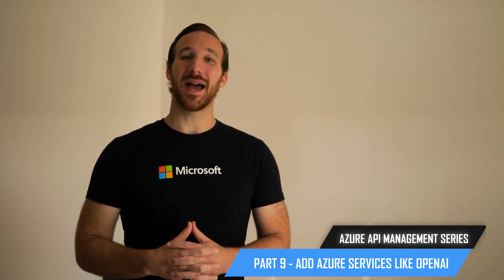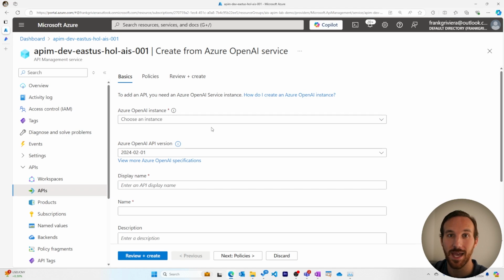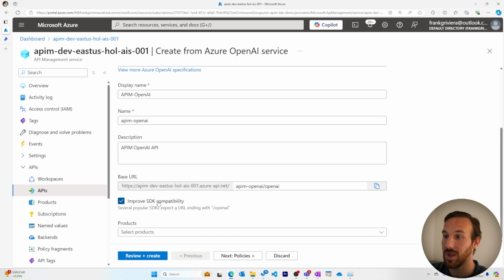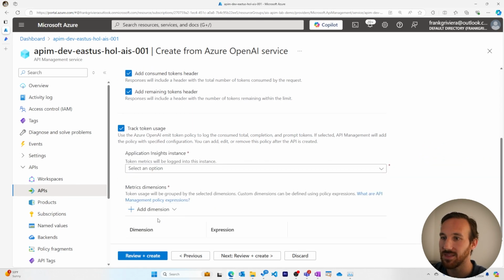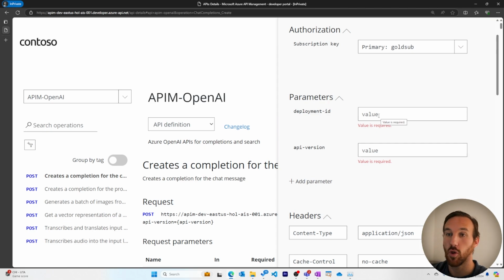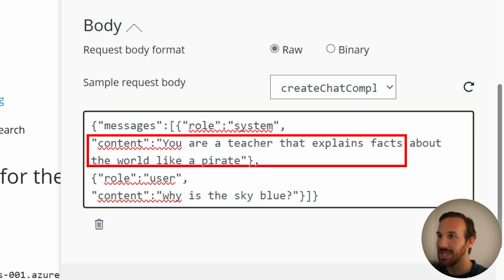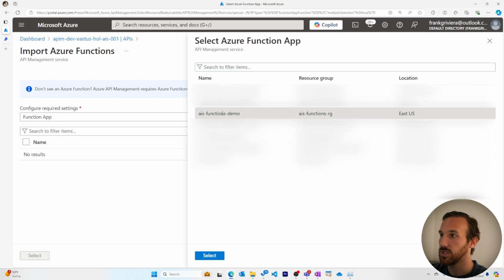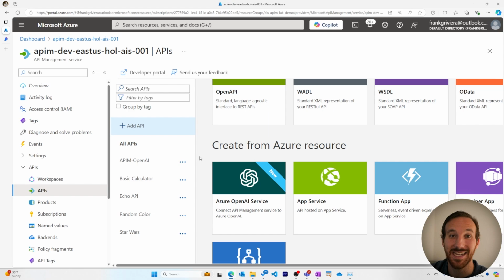How to Use OpenAI in Azure API Management! | APIM Series Part 9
- - Take your Azure productivity to the next level by learning how to import existing Azure resource APIs into Azure API Management. Including demos importing from Azure OpenAI and Azure Functions! In this video, we'll show you how to unlock the full potential of Azure by leveraging the power of Azure OpenAI's cutting-edge technology. By importing APIs from Azure Functions, you'll be able to streamline your workflow, increase efficiency, and drive innovation. Whether you're a developer, architect, or simply looking to boost your productivity, this video is for you. So, what are you waiting for? Let's dive in and explore the exciting possibilities of APIs from Azure Functions and Azure OpenAI.

00:00:00 Intro
00:00:36 Import API from Azure OpenAI
00:02:54 How to Make Azure OpenAI Call in Azure API Management
00:04:13 Import API from Azure Function
00:05:02 Testing Azure Function